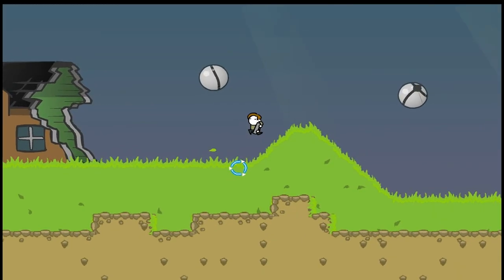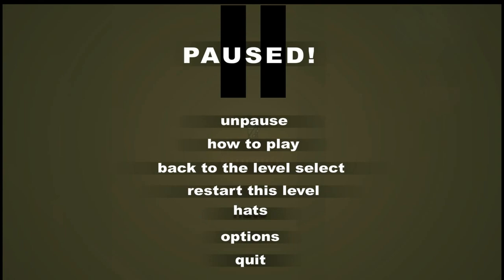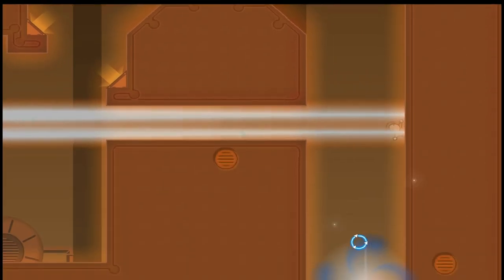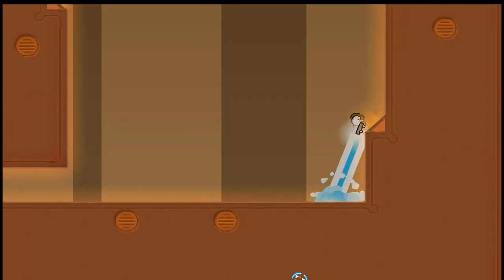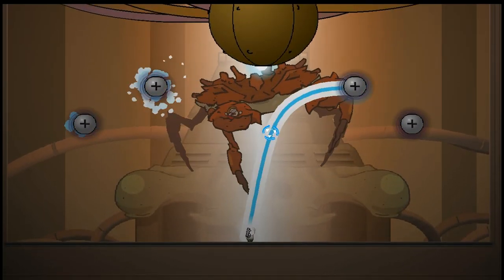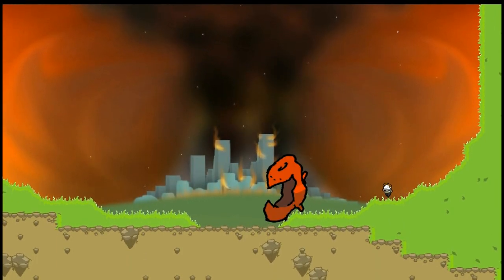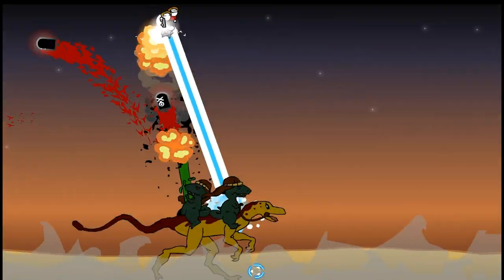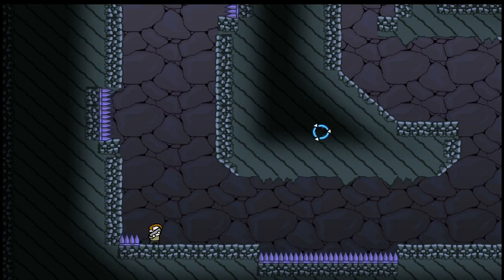No Time To Explain! Year 20XX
There is no time to Explain! It's A philosoraptor!